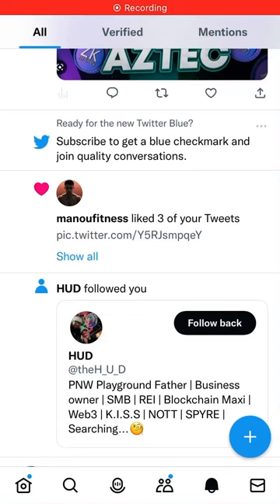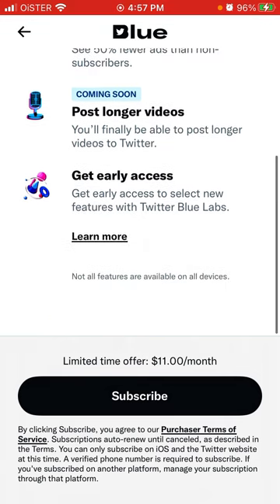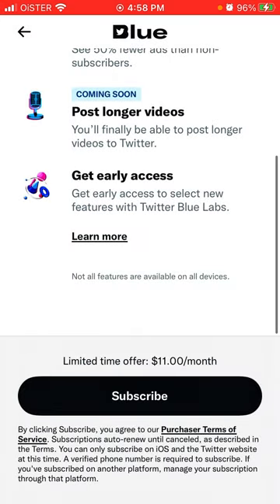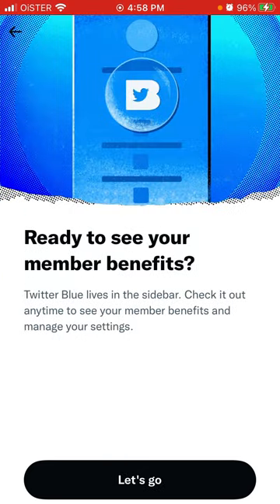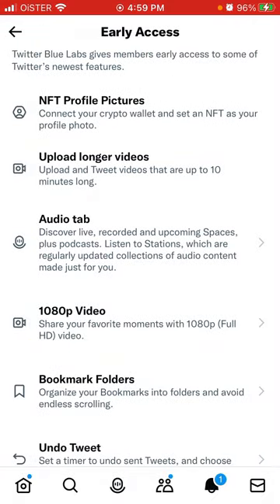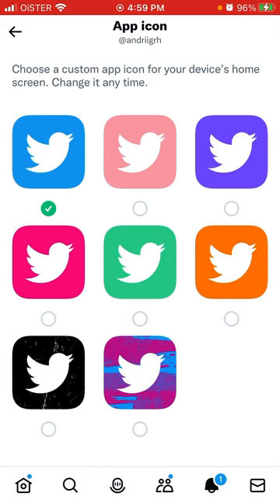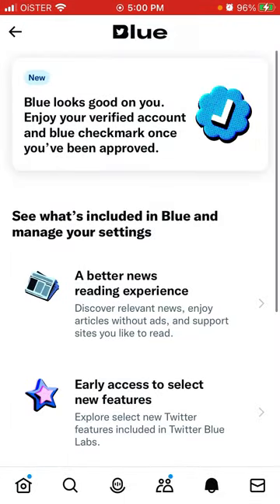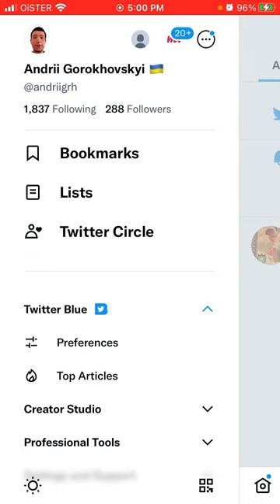How to upgrade to Twitter Blue 2023? Full guide